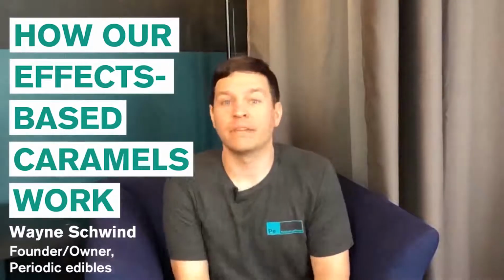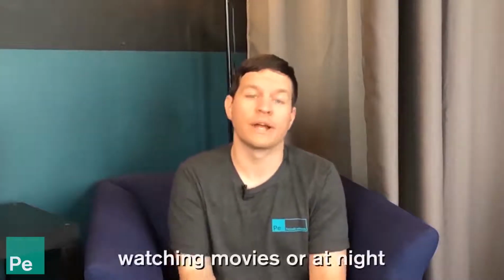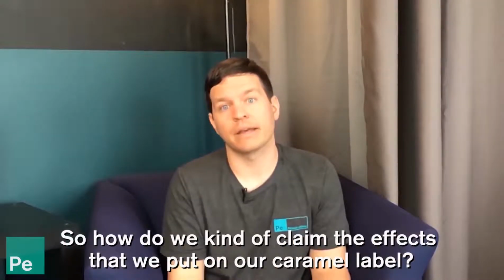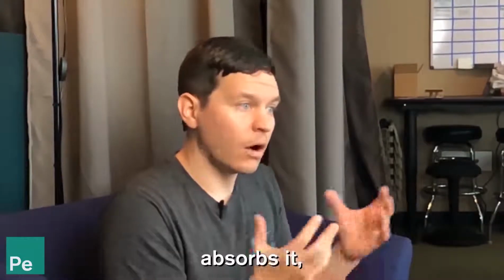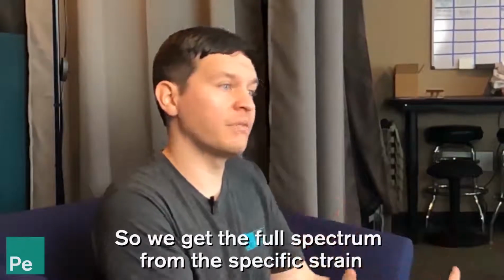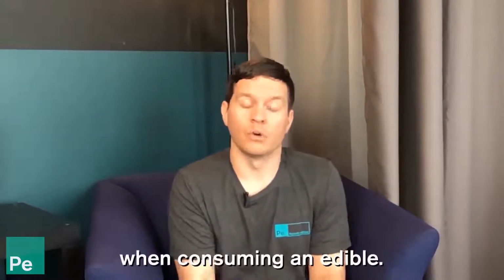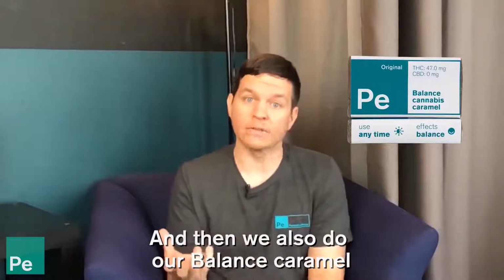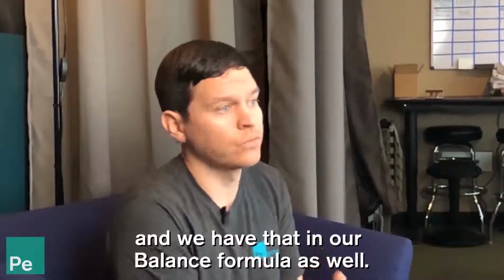How do Effects-Based Cannabis Edibles Work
Discover how Periodic edibles creates effects-based cannabis caramel edibles using strain-specific canna-butter and carefully crafted terpene profiles.

Periodic edibles Founder/Owner Wayne Schwind answers your cannabis & edible questions in this FAQ series.  To get more cannabis FAQ answers from Periodic edibles, visit our